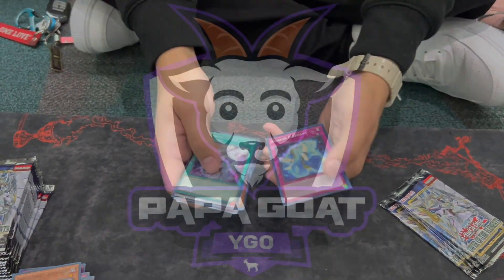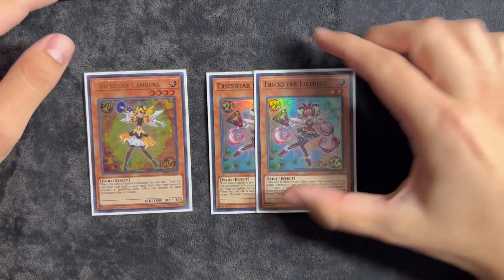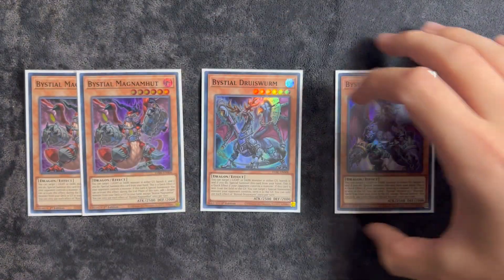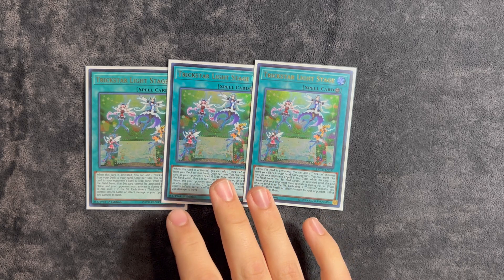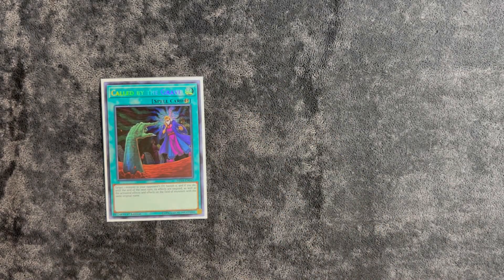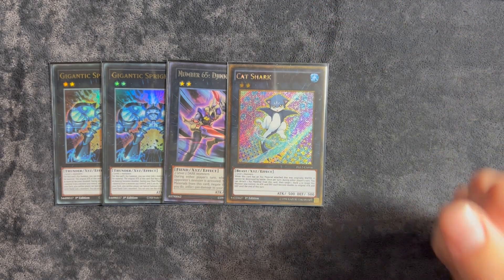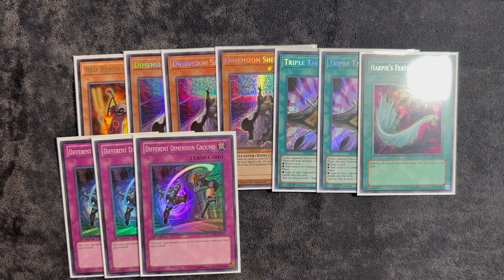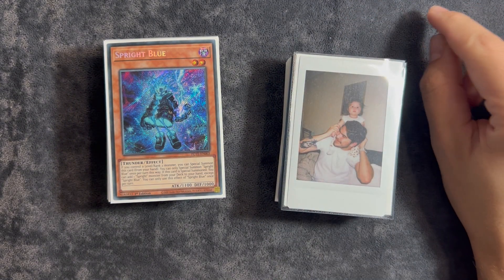Yugioh! TRICKSTAR SPRIGHT DECK PROFILE! POST DECEMBER 2022 BANLIST!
OH HEY WHATS UP YOU GUYS!?